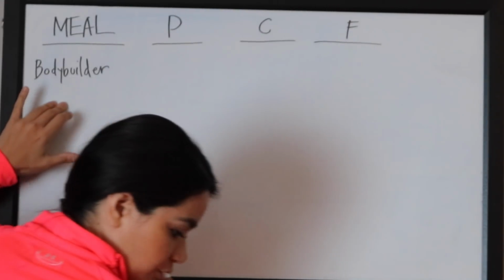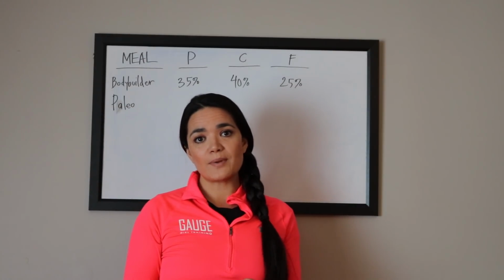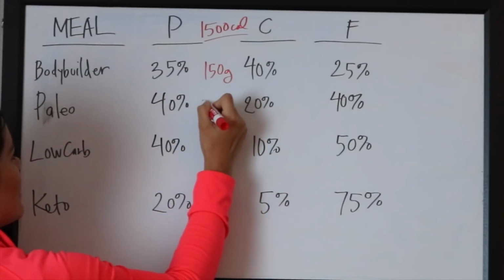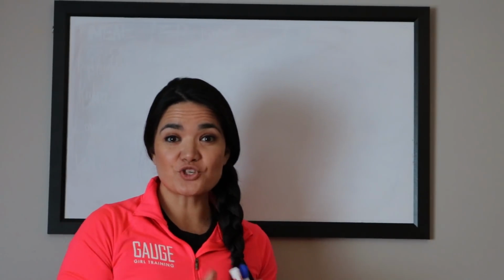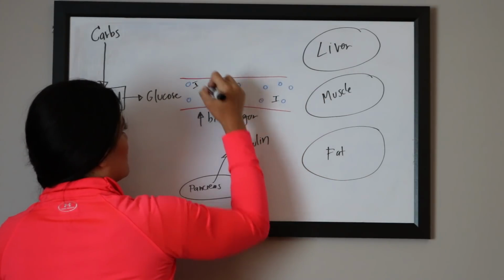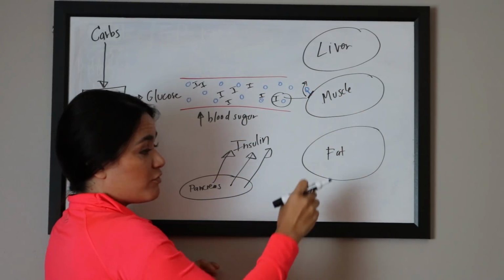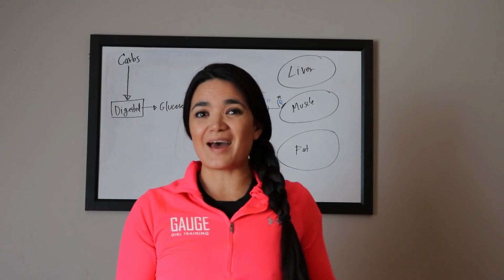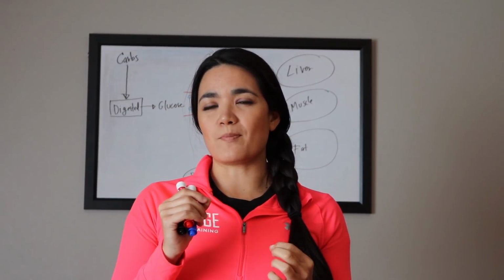Insulin Resistance & Low Carb Dieting | Gauge Girl Training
CLICK LINK BELOW TO GET YOUR FREE KETO MEAL PLAN!!

Get the FREE Keto meal plan by clicking the link above!!! If you are interested in trying a keto lifestyle but aren't sure what it will be like, enjoy this FREE meal plan with 4 menus and 3 bonus recipes with macro breakdowns and grocery lists!

If you want to benefit from low carb and high fat WITHOUT going keto, get the FULL program with over 270 menus, tons of recipes, and detailed protocols for accelerated and moderate fat loss as well as a lifestyle change. This program comes with a support group for 10 weeks as you will be granted access to the Team Gauge Girl private facebook group.